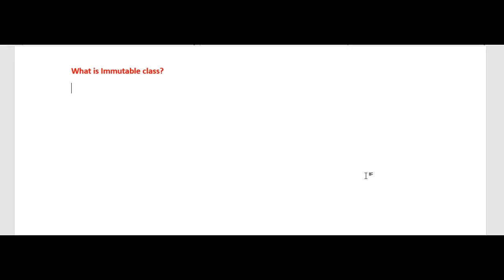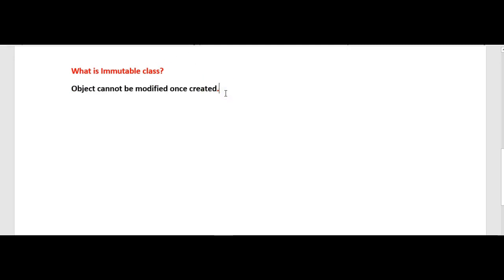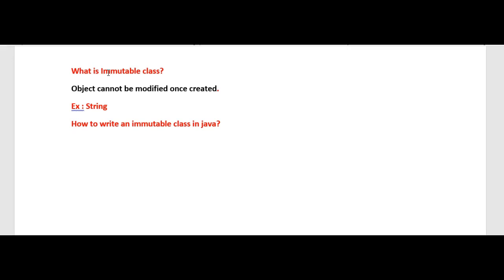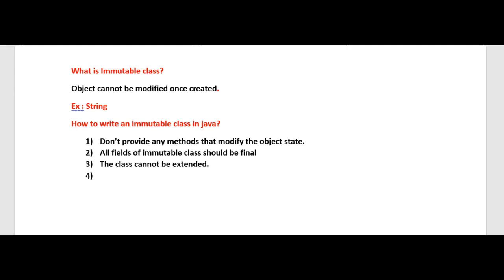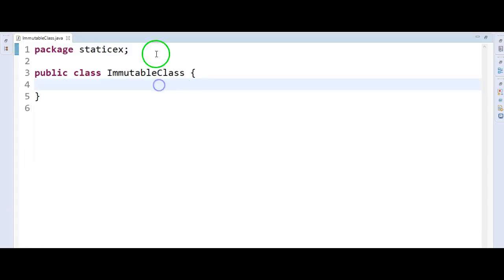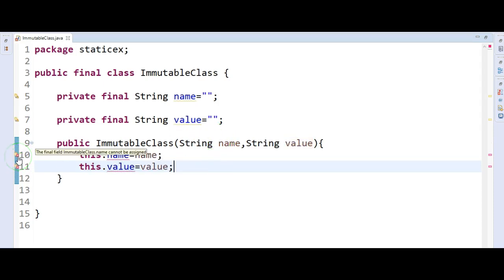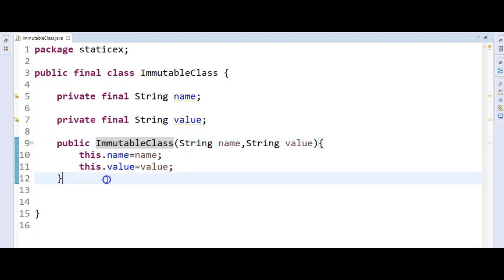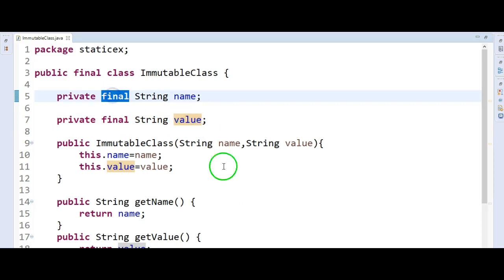What is an immutable class in java? How to create immutable